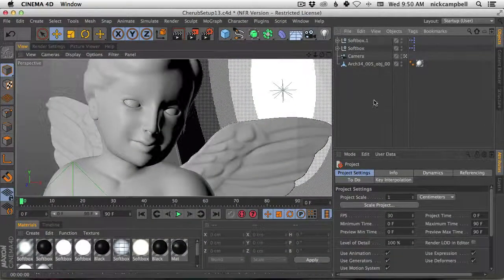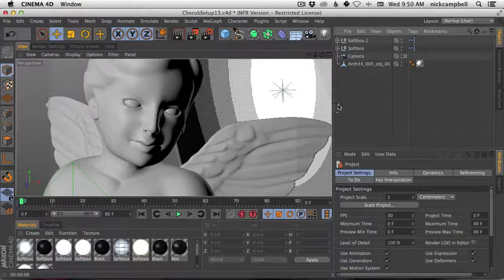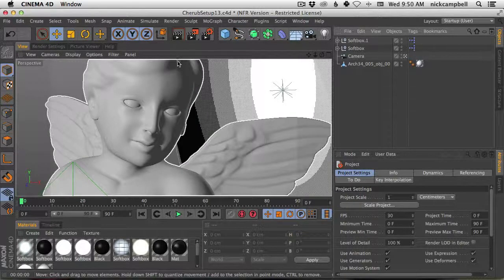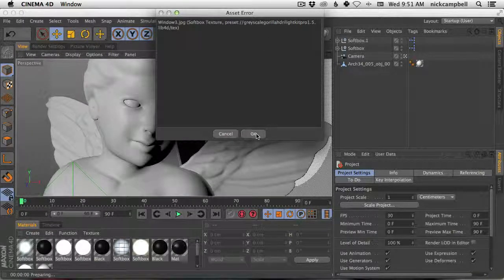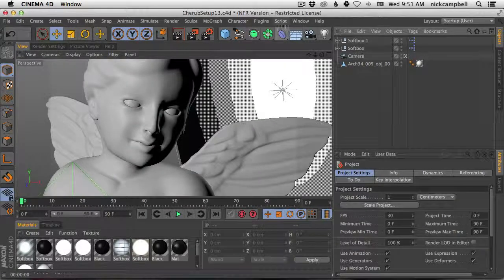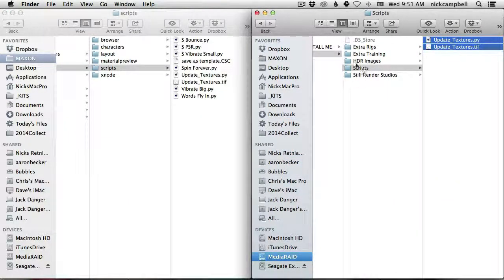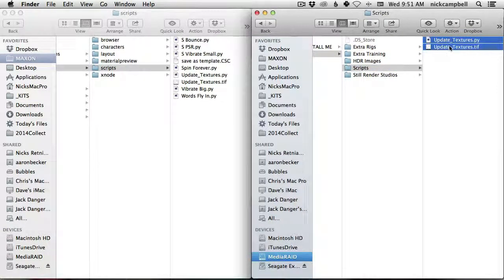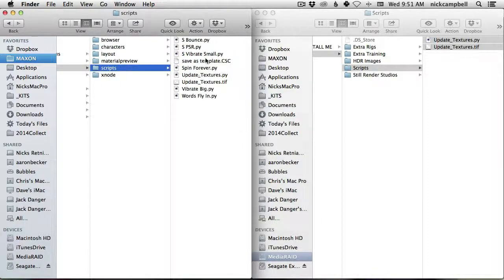Graphic Design: How To Fix Missing Textures With Light Kit Pro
In this quick video, I answer a question we have been getting in customer support for Light Kit Pro lately. Many have you have been asking about how to fix missing textures in older scene files where you have used Light Kit Pro. We made a script to fix exactly that and it came with your latest version of Light Kit Pro.